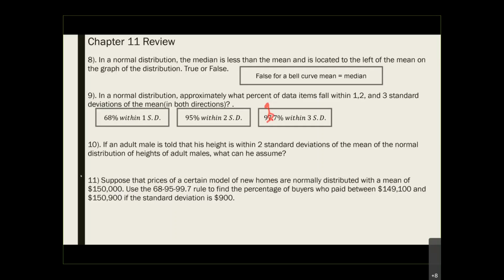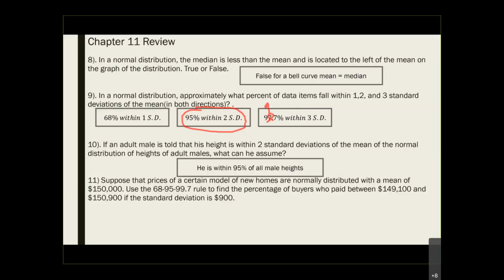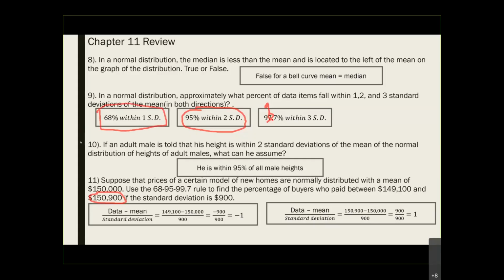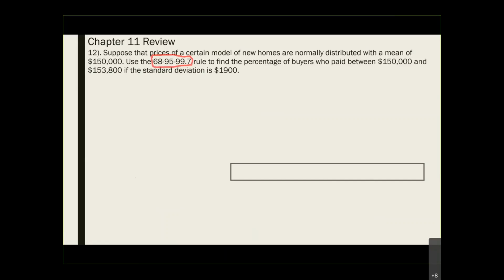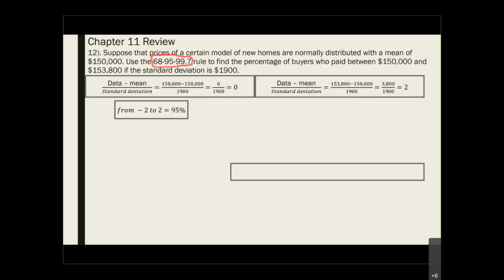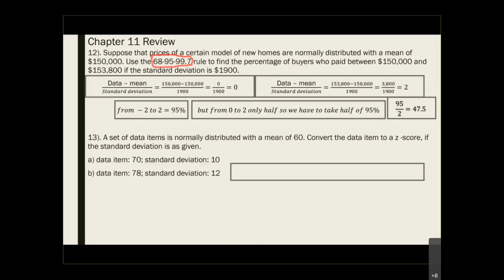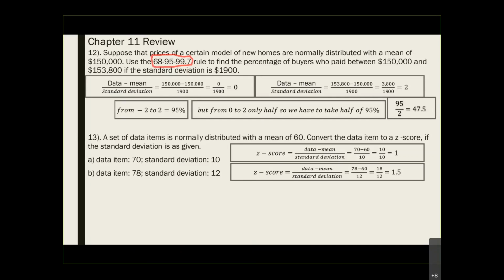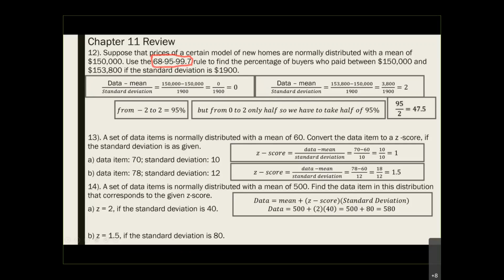Math 120 Chapter 11 Exam review part 3